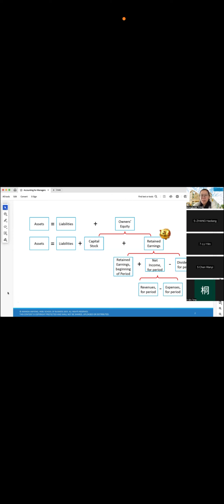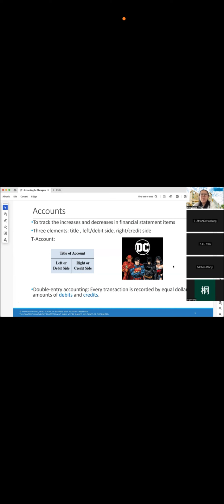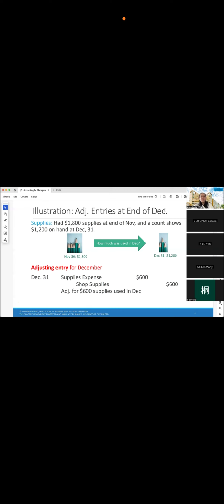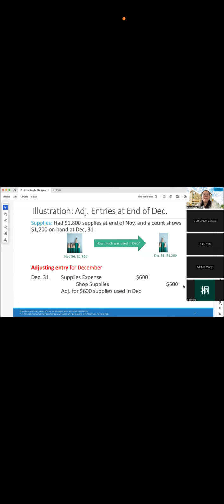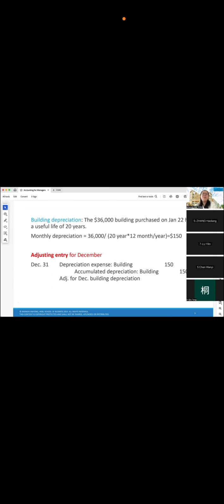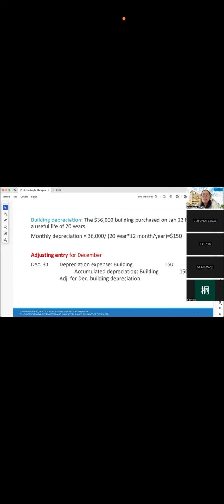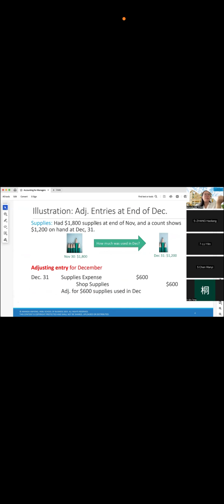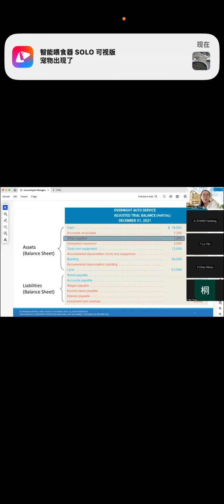2026年4月30日